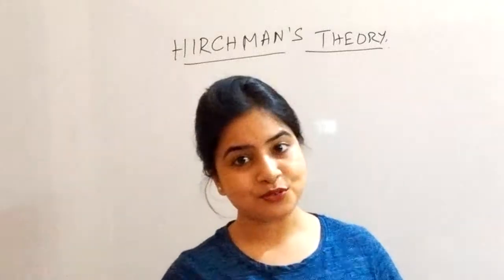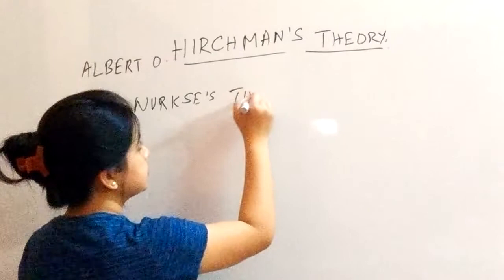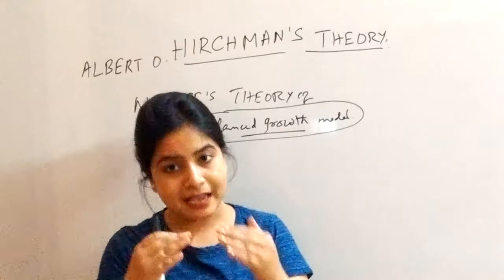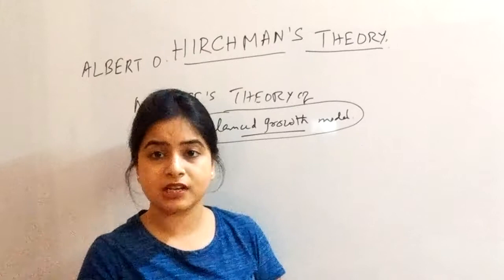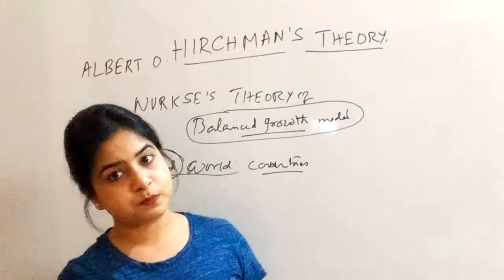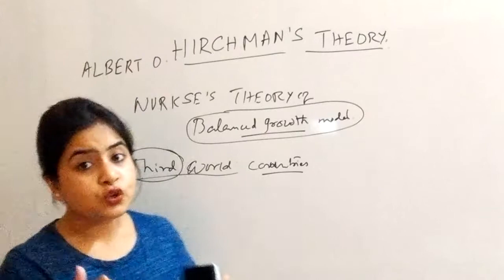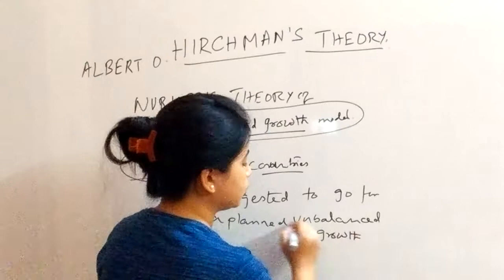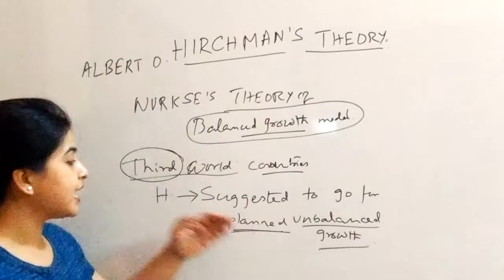HIRSCHMAN'S THEORY OF GROWTH